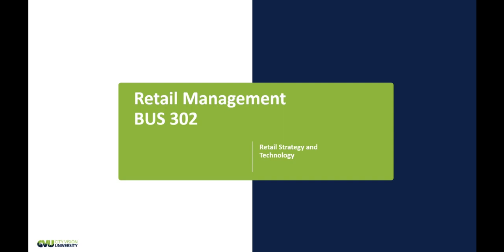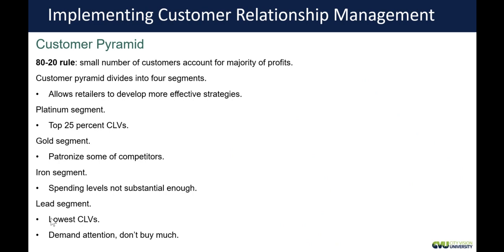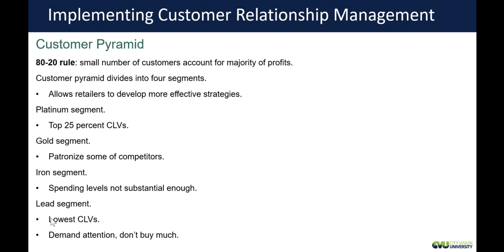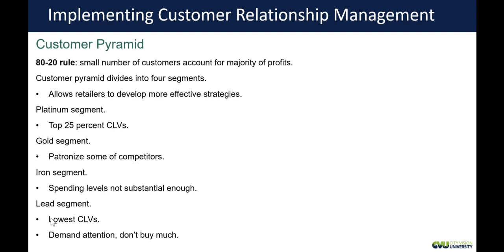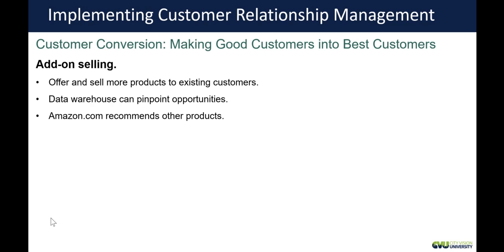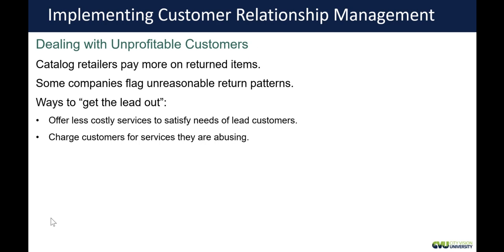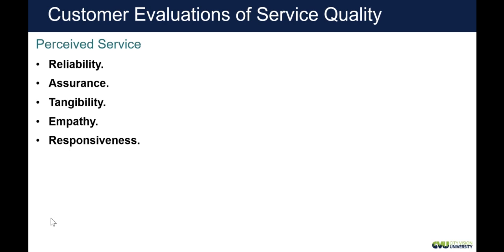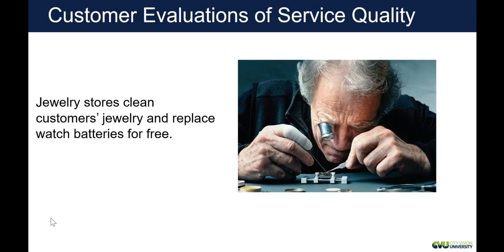BUS302: Week 5 Lecture 3